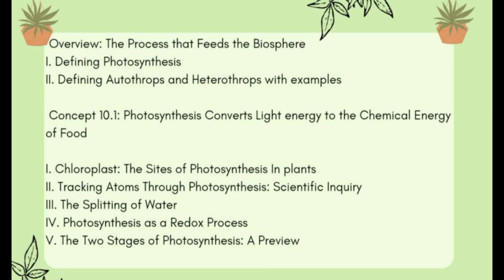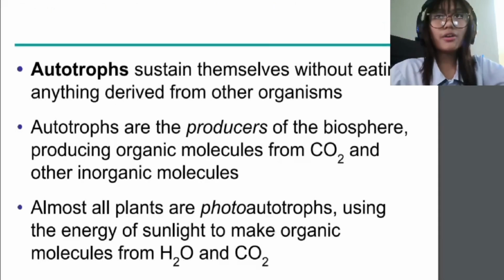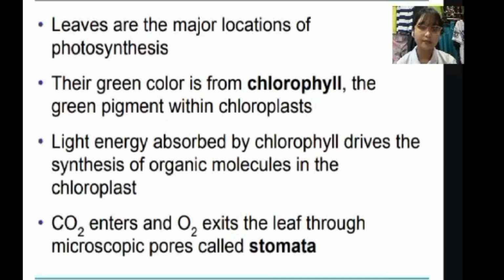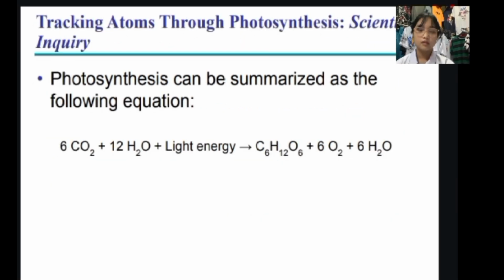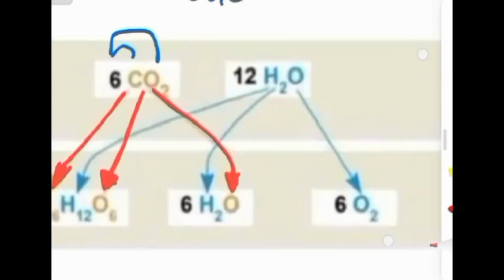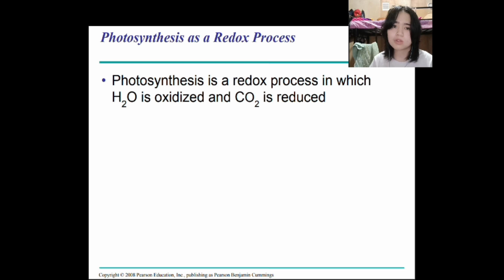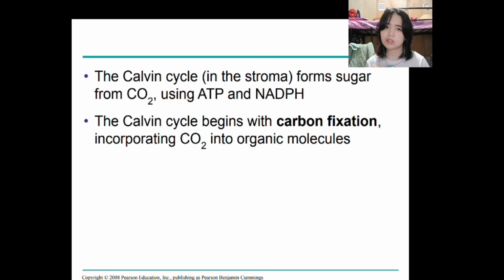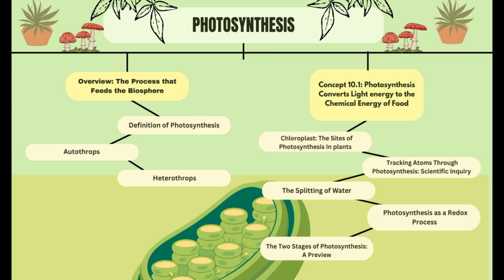Photosynthesis | Group 4